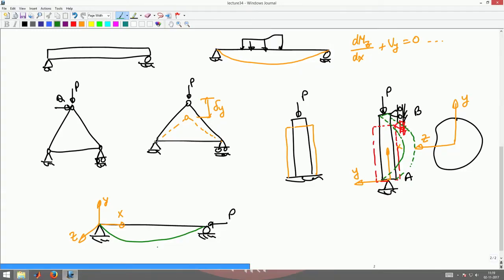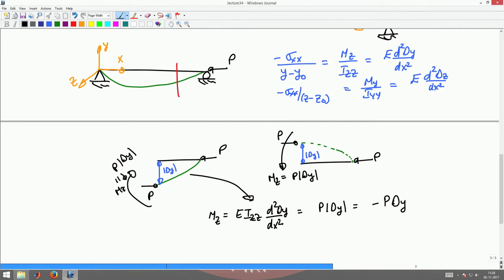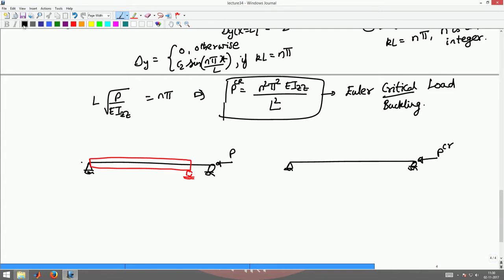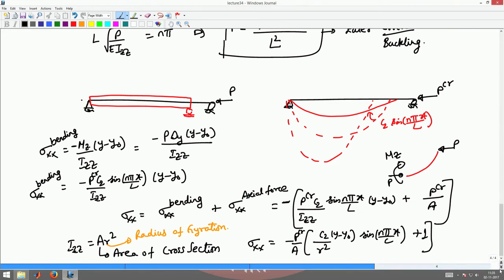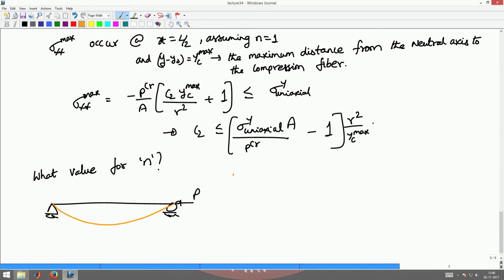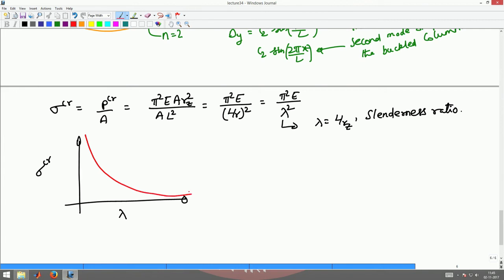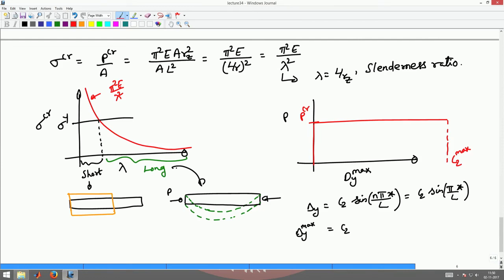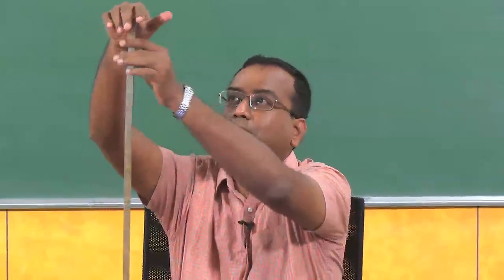Euler critical load for simply supported column